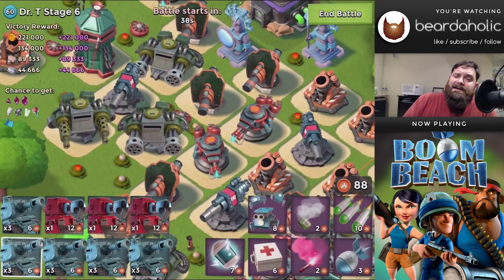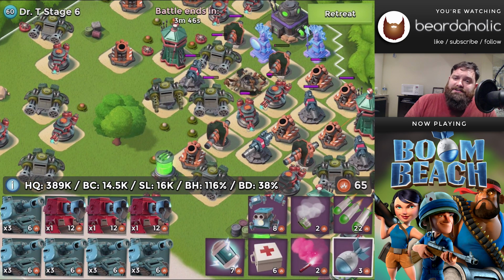Boom Beach Dr. T. Unboosted Gameplay Scank Walkthrough for Sept. 12, 2016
A guide on how to take down Dr. T. stages 1-7 with scank.

Stage 1: 0:00
Stage 2: 0:34
Stage 3: 1:11
Stage 4: 2:11
Stage 5: 3:51
Stage 6: 5:42
Stage 7: 8:13

Heavy - Max
Zooka - Max
Warrior - Max
Tank - Max
Medic - Max
Grens - lvl 6
Scorcher - Max

Artillery - Max
Barrage - Max
Medkit - Max
Critters - Max
Flare - Max

GBE - 37+16+16
TD - 25+12
TH - 34